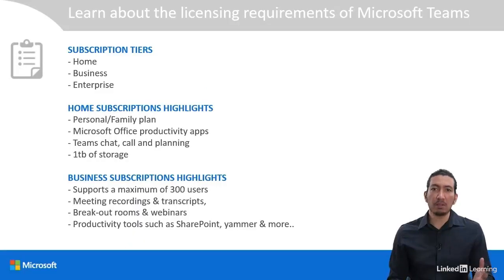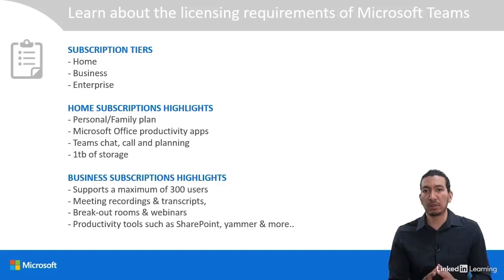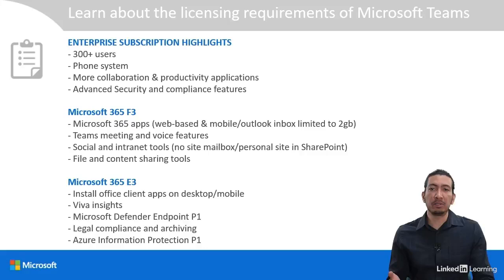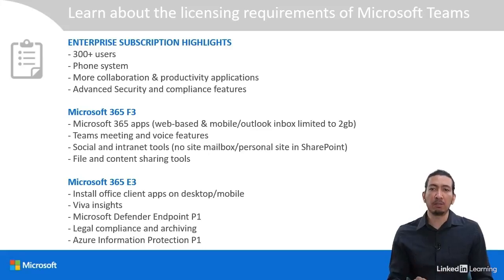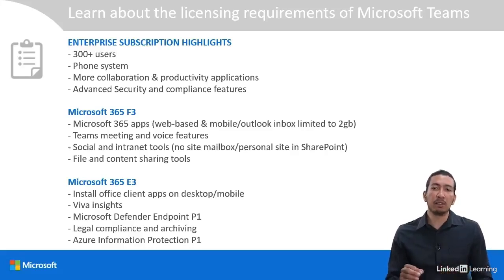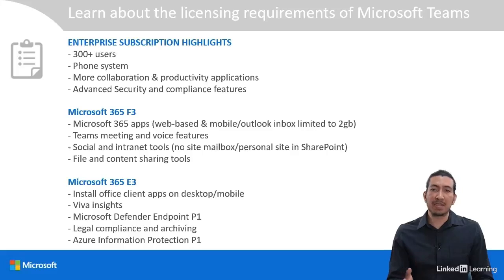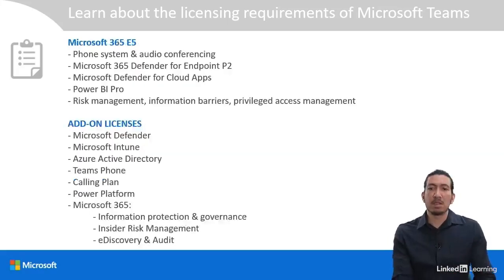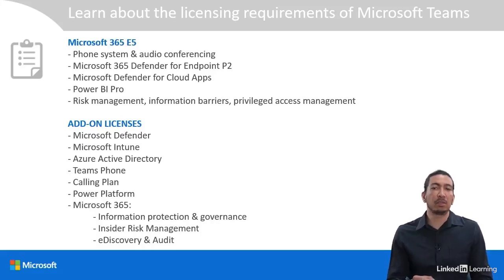Plan and configure a Microsoft team Environment